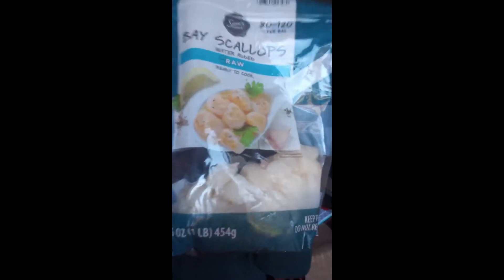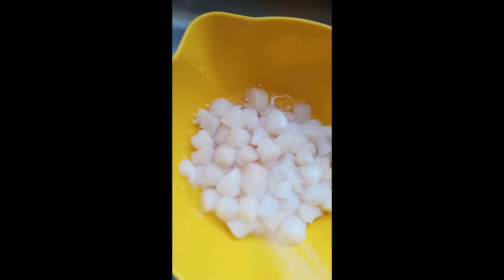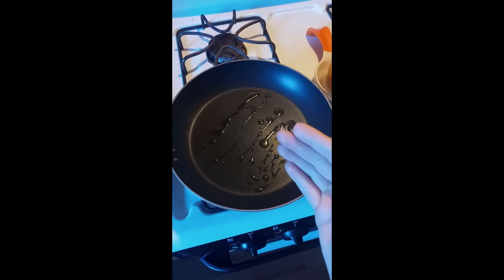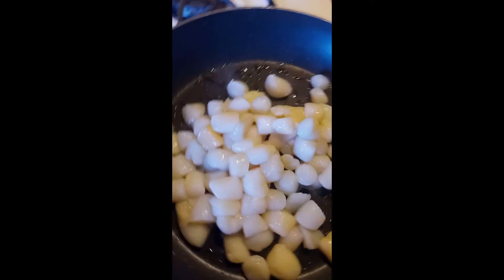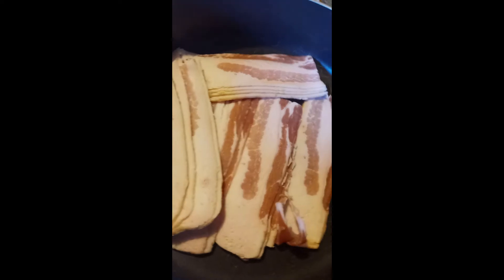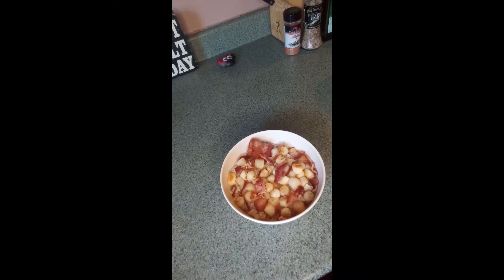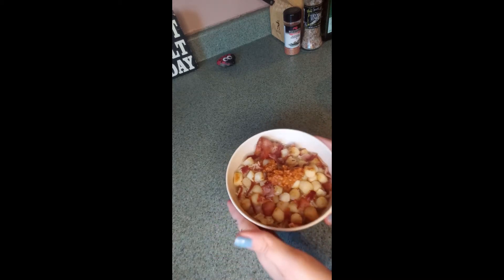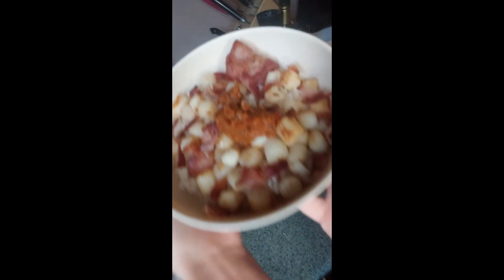Mini bay scallops with bacon crumbles & pesto on top of white rice.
These bay scallops are sure to please.